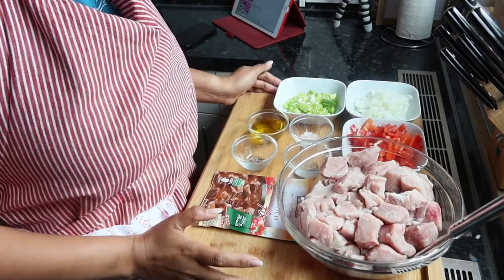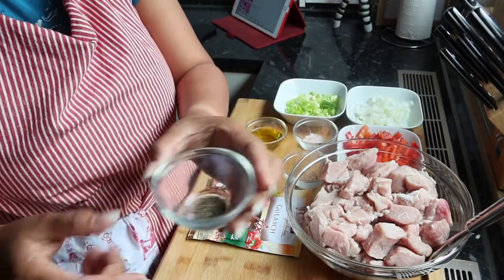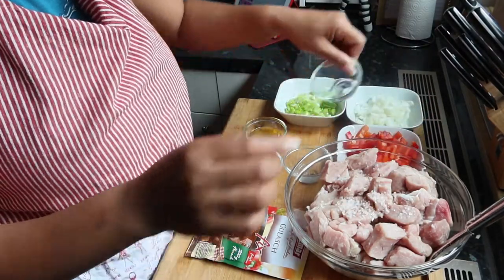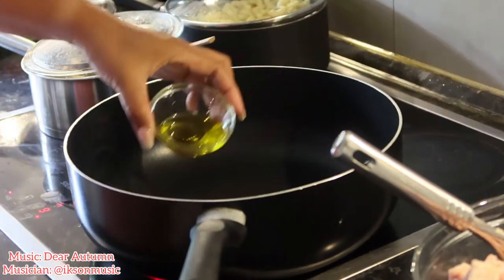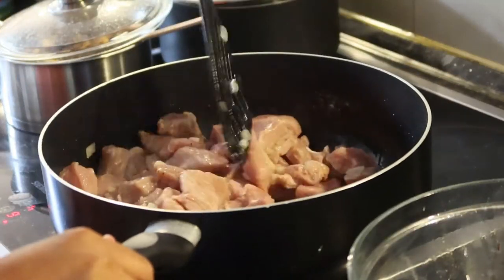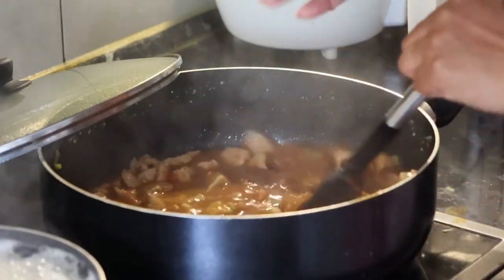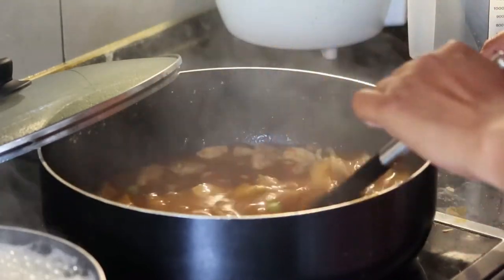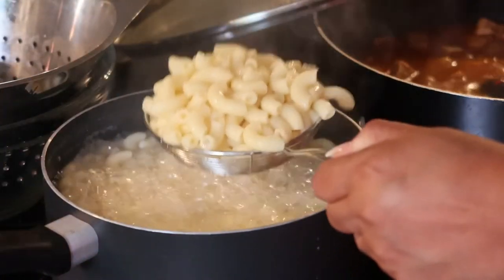Vlog#31 Easy way to cook Gulasch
A meaty Hungarian stew that's been adopted by most of the colder European countries, including Germany

Main ingredients:
1kl Beef or Pork Meat cut about 1 ½ inches big,
1cup Sweet red bell pepper
1/2 cup Sweet white Onion
1/2 cup Spring onion
3teaspoons Salt
3teaspoons Pepper
3tablespoons Oliv oil
1 pack Powder mix Gulasch
1000ml of water

Home made mix Gulasch
2 tbsp tomato puree or
4 tbsp tomato paste
3 tbsp paprika powder ( sweet)
2 teaspoons of basil and cumin (Herbs)
mix a little flour and water and use to thicken the goulash

Optional
Carrots,Potato cut into cubes

Side dish
Macaroni Pasta

Goulash, or “gulasch” in German, is a meat stew that originated in Hungary and is now hugely poplar in many other countries and regions, including Germany. Many variations of gulasch exist but, at its most basic, it is made from braised meat, paprika and onion. Some optional ingredients include cumin, garlic and red wine but these additions are by no means present in all gulasch recipes. In Germany, the protein used to make gulasch is often beef, but it can also be found with pork or wild boar and, less frequently, lamb, mutton or even horse meat. Although gulasch is a relatively simple stew, long cooking times result in tender, juicy pieces of meat and a creamy, mildly spicy sauce. Gulasch makes for a rich and comforting meal, especially when served with potatoes or German dumplings.